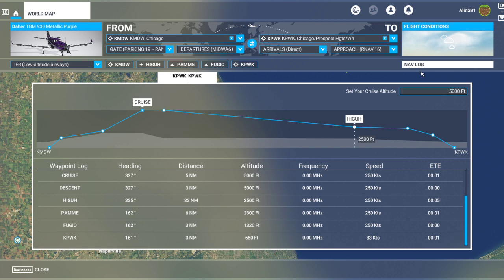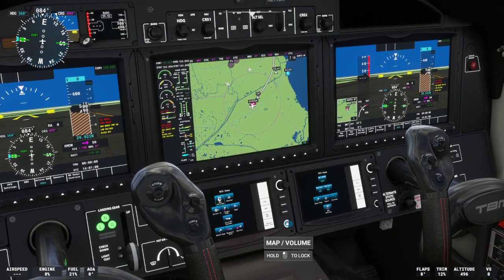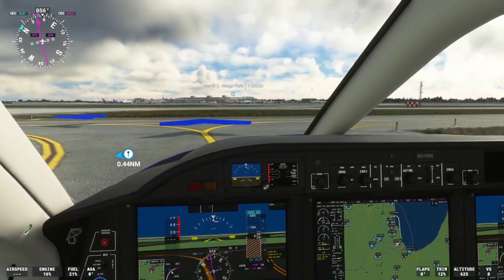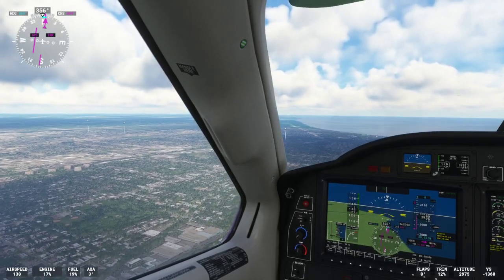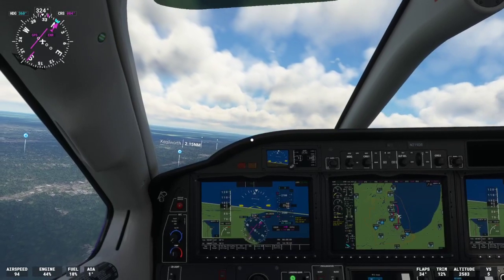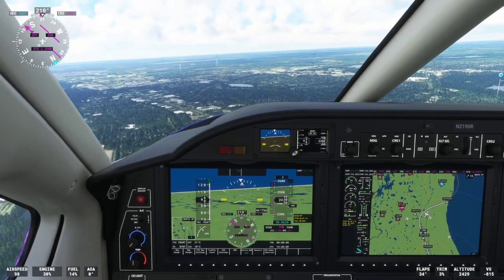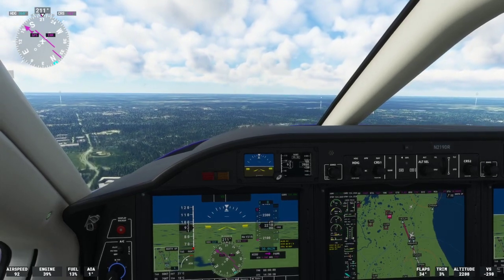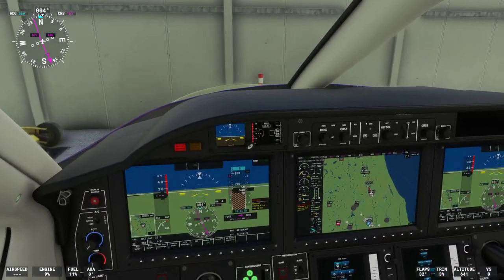ASA2194 - Repositioning TBM930 from KMDW to KPWK Short hop